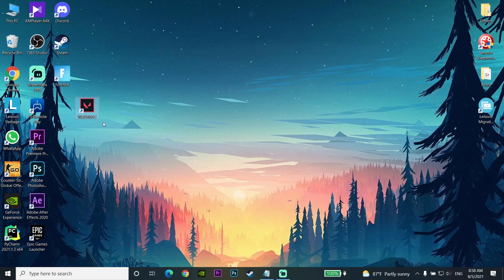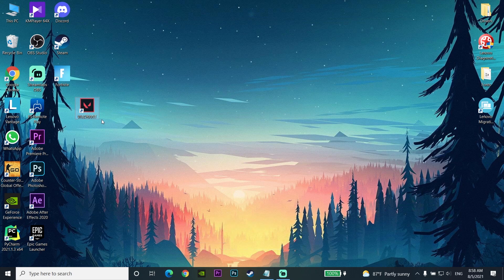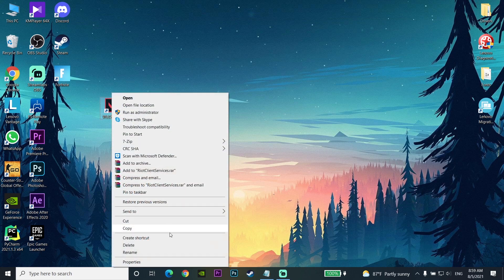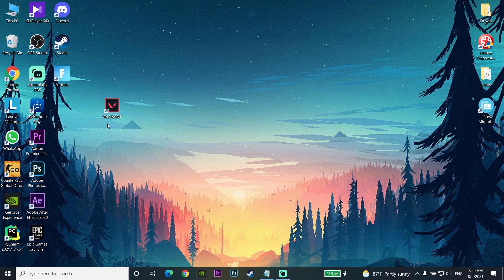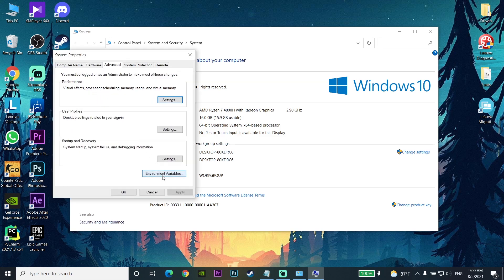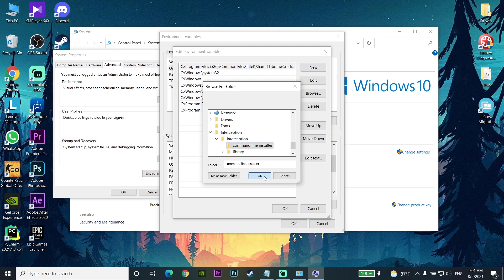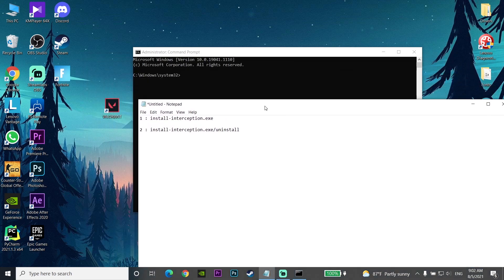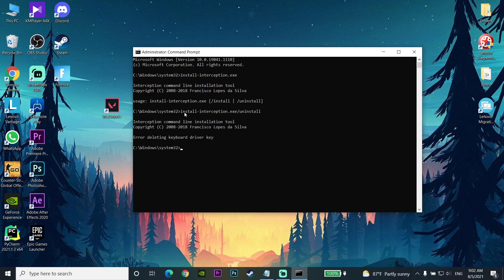How to fix valorant mouse bug (valorant mouse stuck)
Hey guys in this video I'm showing you How to fix valorant mouse bug (valorant mouse stuck).

COMMANDS :
1 : install-interception.exe
2 : install-interception.exe/uninstall